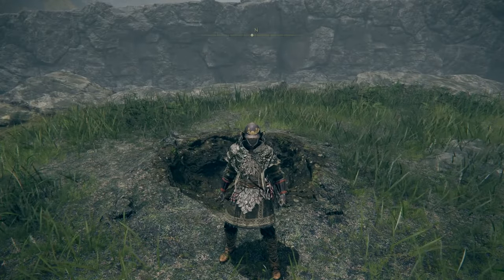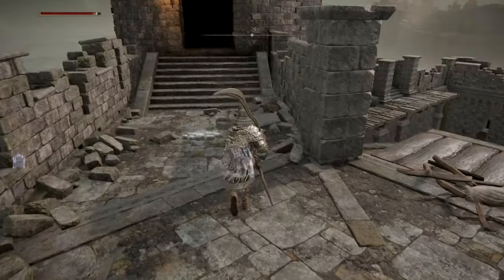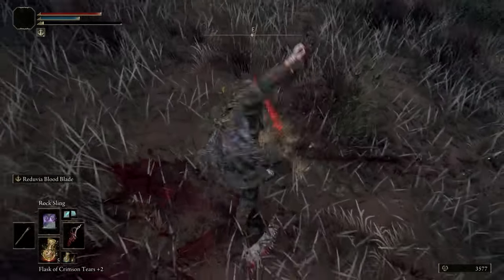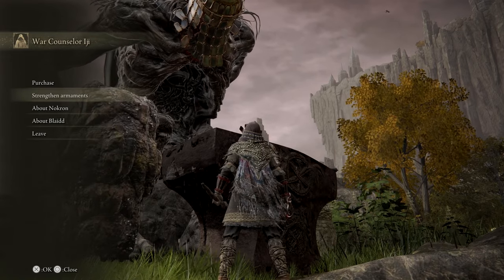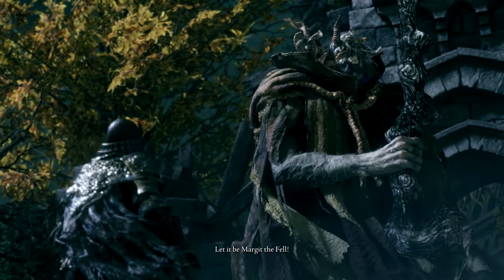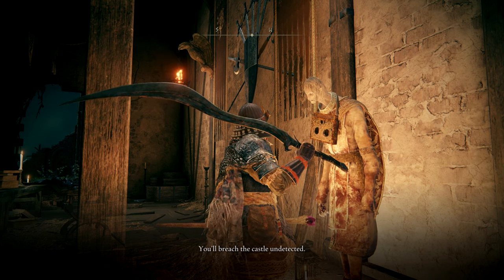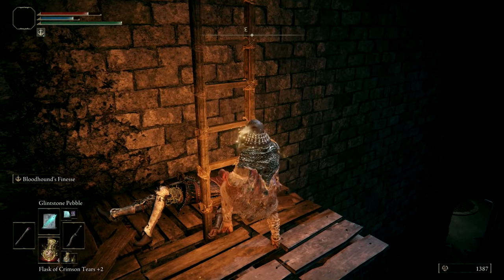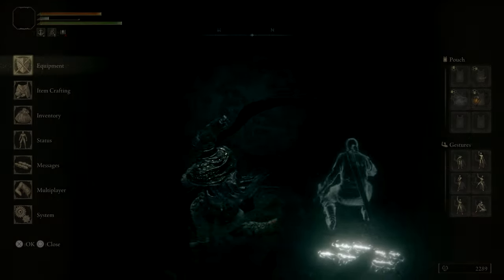Stormveil Lithmus Test - ELDEN RING w/ UDJ & TheNSCL - Episode 13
We have officially begun.
Follow me on Bluesky!